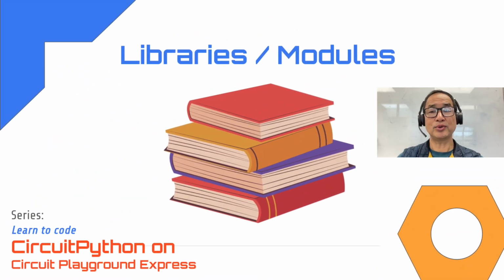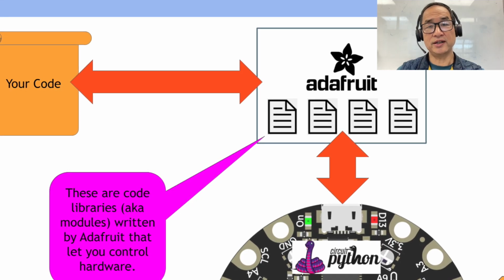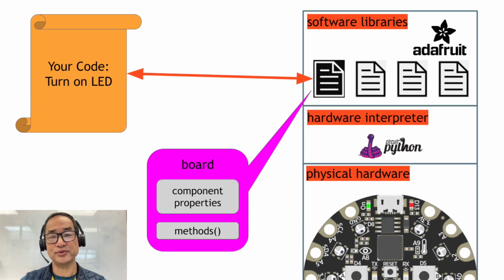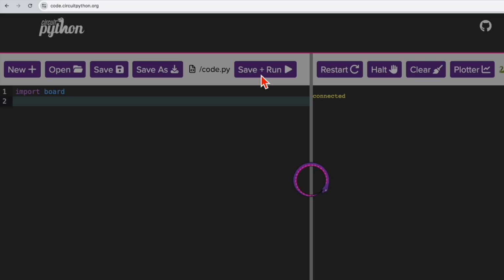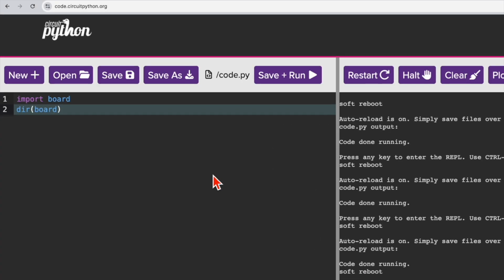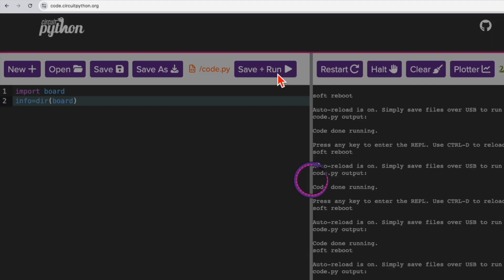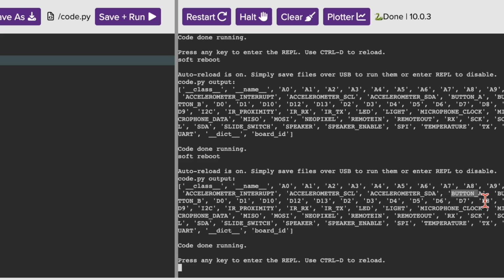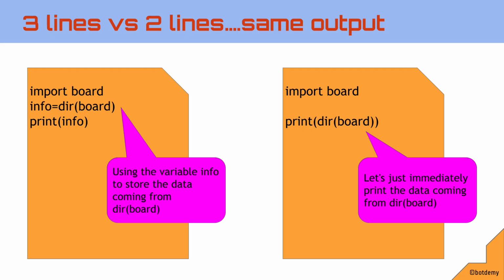Lesson 3: Using Libraries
An introduction to Python using the Adafruit Circuit Playground Express. In this lesson video, you'll learn about libraries that will allow your Python code to control all the built-in components. Let's  examine the board library using the dir() and print() functions.